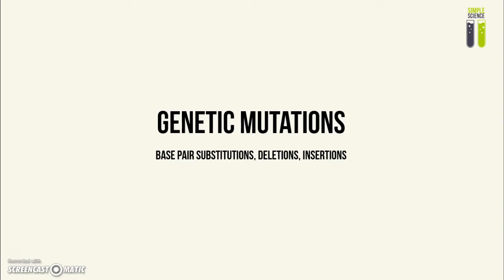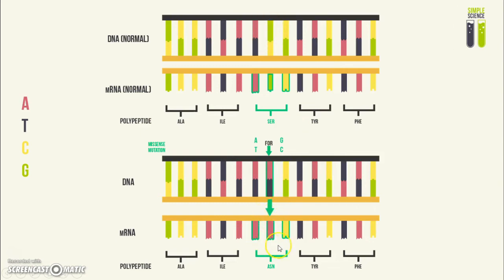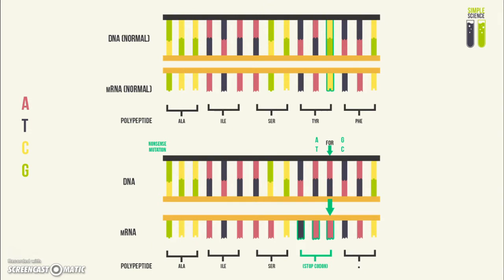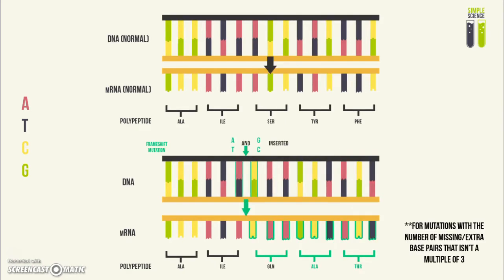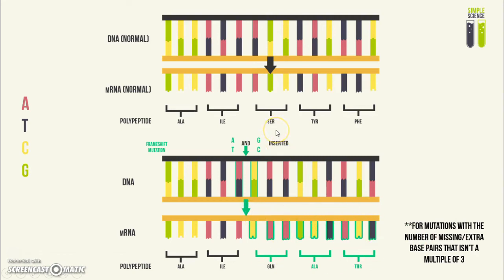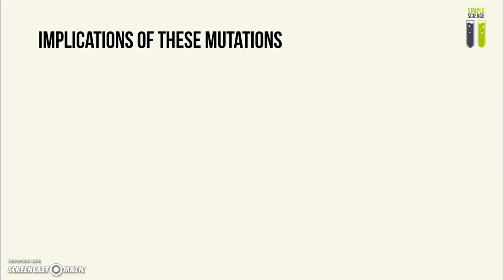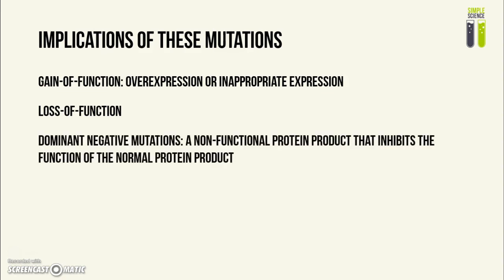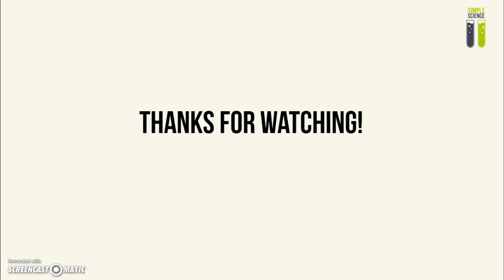Genetic Mutations - Part 1 - Base Pair Substitutions, Insertions & Deletions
-Josephine. :D
To celebrate the "new year new me" spirit, I'm talking about mutations! Substitutions, insertions, and deletions of base pairs in DNA are discussed.

I'll do a separate video for splice site mutations, probably. Also, more genetic mutation videos (e.g. translocations, euploidy, polyploidy, etc.) soon!

Credits to Julia for the diagrams.